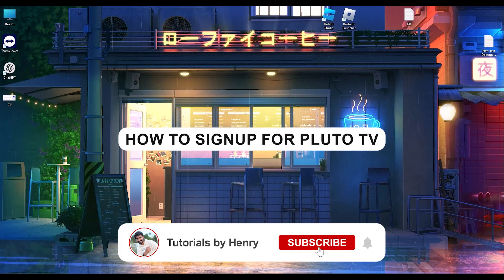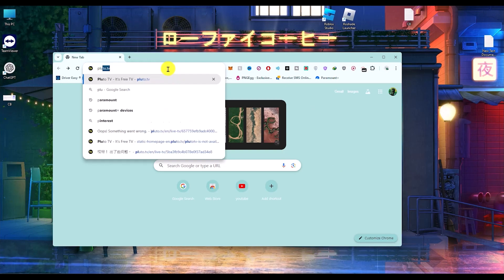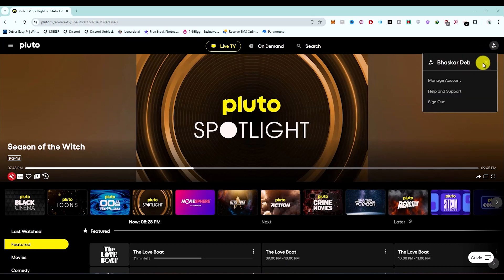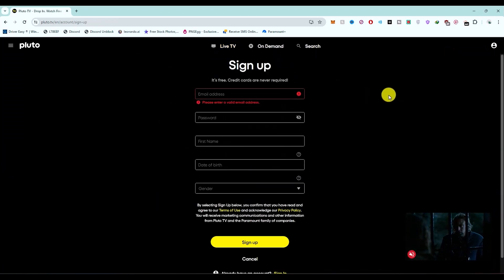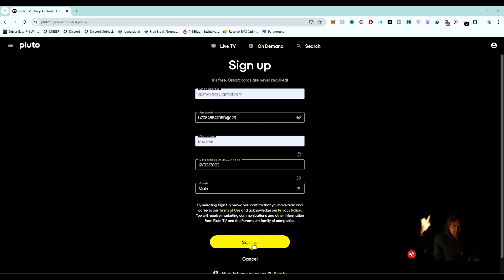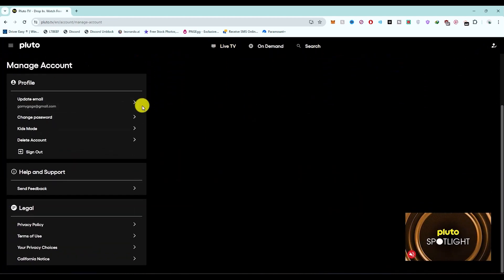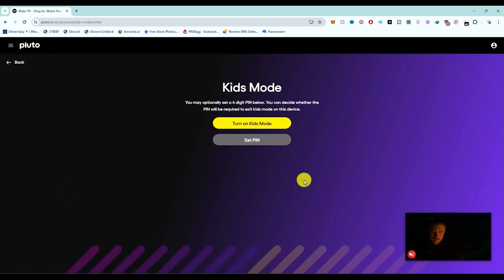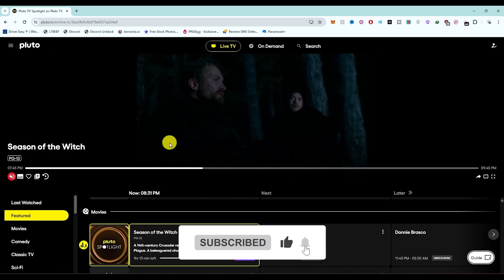How To Signup For Pluto Tv (Best Method)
Looking for the best method to sign up for Pluto TV? In this video, we'll show you how to easily create an account and start enjoying free TV streaming on Pluto TV.